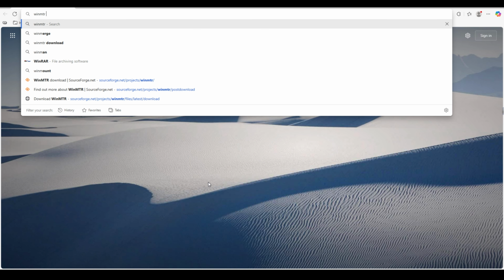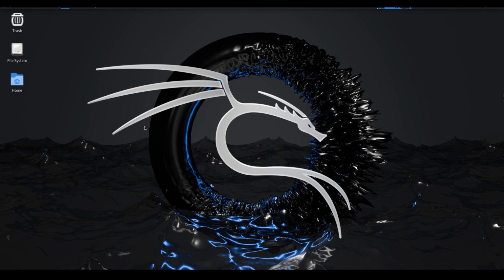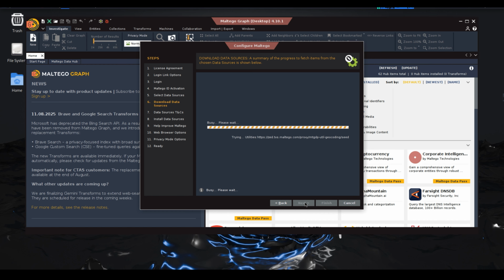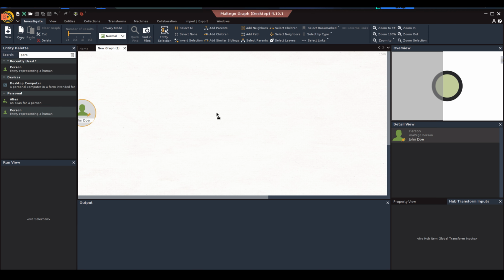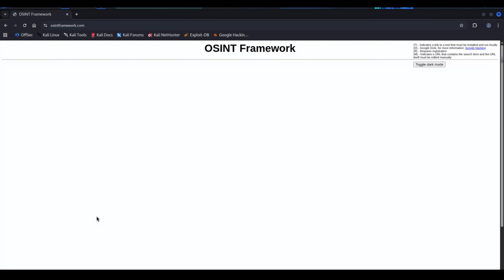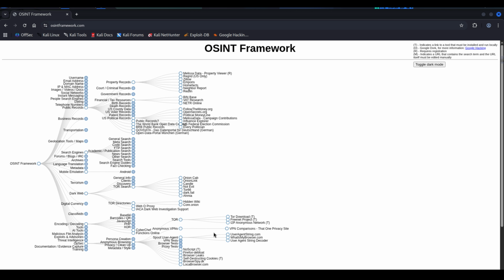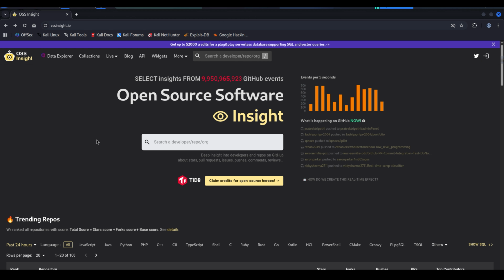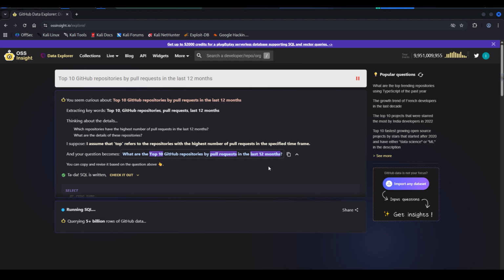Learn Ethical Hacking with AI | Footprinting & Reconnaissance Part 6 | Full Free CEH v13 Course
Welcome to part 6 of our full free CEH v13 course, where we delve into the crucial topic of footprinting and reconnaissance in ethical hacking. In this video, we will explore how to leverage AI in hacking to enhance our footprinting methods and techniques. We will be using tools like Maltego, a powerful platform for network troubleshooting and penetration testing, to gather intelligence on our target. You will learn how to utilize the OSINT framework and OSINT tools to gather information about a target organization, including subdomain enumeration using Subfinder and other reconnaissance techniques. Our tutorial will also cover how to use Github Data Explorer to uncover hidden information and perform vulnerability testing. Whether you are a beginner looking to learn hacking or a seasoned red team member, this video will provide you with a comprehensive understanding of footprinting and reconnaissance. By the end of this video, you will be able to apply your knowledge of ethical hacking and AI to real-world scenarios, including pentesting and cyber security. Our CEH v13 course is designed to be a free and comprehensive resource for those looking to learn ethical hacking, so be sure to check out our other videos for more information on topics like network security and cyber security.

Learn the art of ethical hacking with AI through this comprehensive tutorial on footprinting and reconnaissance, part of our full free CEH v13 course. In this video, we delve into the crucial techniques of footprinting, a fundamental step in ethical hacking, where we gather information about a target organization's security posture. We will explore various footprinting methods, including the use of tools like Maltego, a powerful platform for network troubleshooting and vulnerability testing. Additionally, we will discuss the role of OSINT tools and frameworks, such as the OSINT framework, in facilitating the reconnaissance process. Our tutorial will also cover subdomain enumeration using Subfinder, a vital step in identifying potential vulnerabilities. Furthermore, we will examine how to leverage AI in hacking, specifically in penetration testing and red team operations, to enhance the efficiency and effectiveness of our efforts. By the end of this video, you will have a solid understanding of the concepts and techniques involved in footprinting and reconnaissance, as well as hands-on experience with tools like Maltego, Subfinder, and Github's Data Explorer. Whether you are a beginner looking to learn hacking or an experienced security professional seeking to expand your skillset, this video is an essential resource for anyone interested in cyber security, ethical hacking, and penetration testing. Our CEH v13 course is designed to provide a thorough education in ethical hacking, covering topics from the basics of footprinting to advanced techniques in vulnerability testing and pentesting. Join us as we explore the exciting world of ethical hacking with AI and take your skills to the next level.

This is part of my FREE CEH v13 course, designed for beginners to advanced learners. By the end, you’ll know how to discover subdomains, map networks, analyze GitHub repositories, and gather intelligence safely and legally.

✅ What You Will Learn:

Network analysis using WinMTR (latency, packet loss, troubleshooting).

Relationship mapping and visualization with Maltego.

How to use the OSINT Framework for recon tools.

Discover subdomains fast with Subfinder.

Analyze repository trends with OSS Insight & GitHub Data Explorer.

📌Chapters:
0:00 — Introduction
0:20 — WinMTR Network Demo
0:52 — Maltego Mapping & Analysis
3:09 — OSINT Framework Walkthrough
4:22 — Subfinder Subdomain Enumeration
5:03 — OSS Insight & GitHub Data Explorer

Why Watch This Video:
This video is perfect if you want to start a career in cybersecurity, bug bounty, penetration testing, or red teaming. Follow along to learn practical recon techniques that professionals use.

📢 Share with friends who want to become ethical hackers.